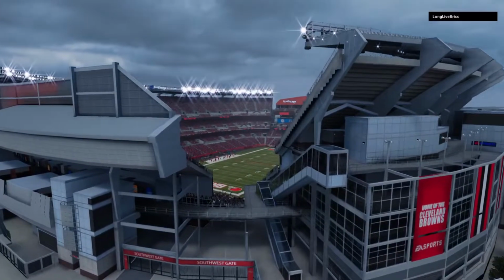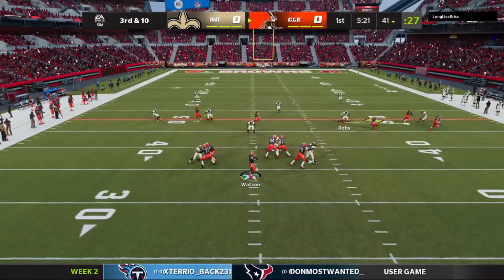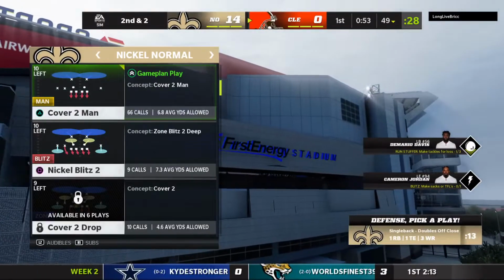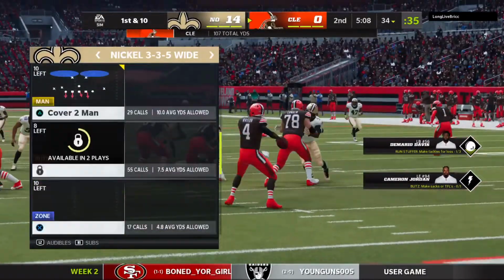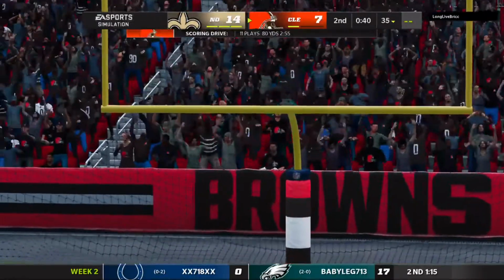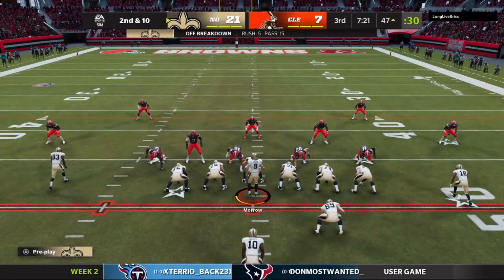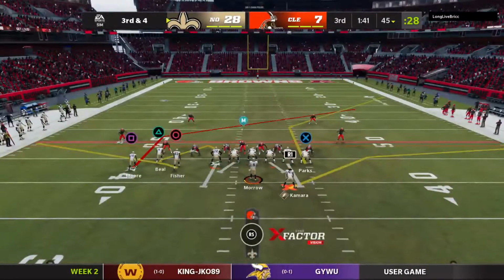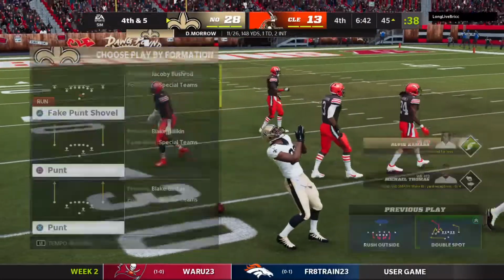CFM Tackle lg (Saints vs Browns) Wk2